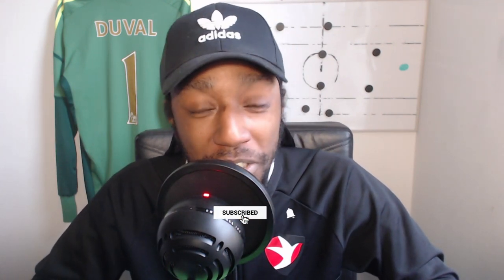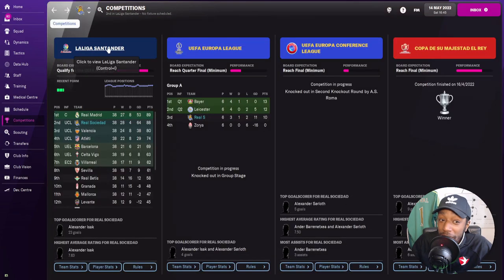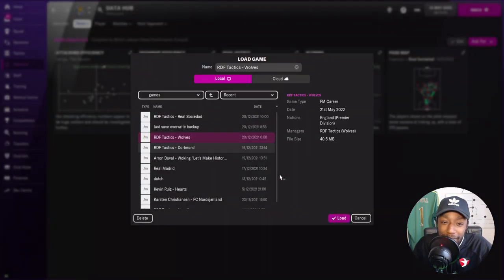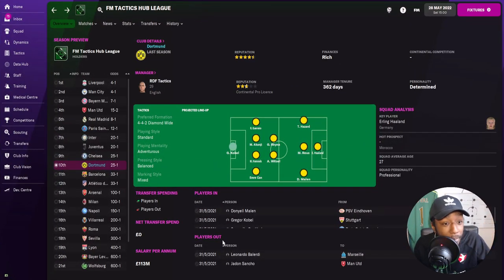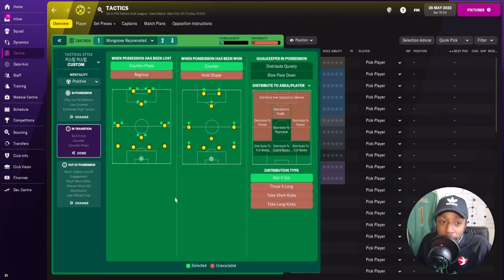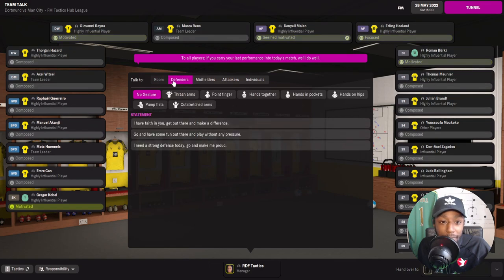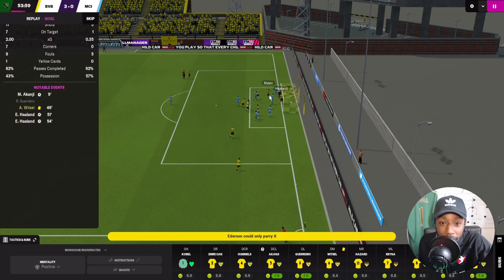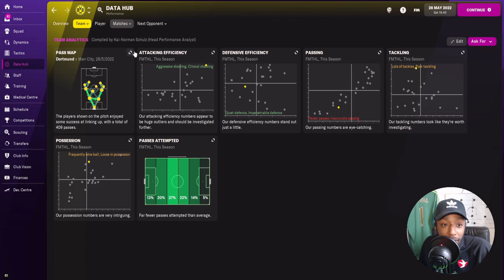Football Manager 2002 | OVERPOWERED FM22 TACTIC | 4-1-2-1-2 DOMINATES! | RDF Tactics Testing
INSANE FM22 TACTIC! Best RDF Tactics Testing 🔥📲 DOWNLOAD Onefootball for FREE

In FM22, we are going to be testing tactics from the Football Manager community. This tactic was created by CBP87 - tactical style is DOMINATE and tested with THREE different teams. So if you want your FM22 tactic tested, make sure you send in your tactics! ALL TACTICAL CREDITS TO CBP87

01:47 - Real Sociedad Test Results
07:47 - Wolves Test Results
10:49 - The FM22 Tactic
15:30 - Testing Tactic In A Match
20:49 - The HUB Testing League Results

Manchester United
Pep Guardiola
Spanish football manager
Football Manager

FM22 Tactics | INSANE RESULTS IN FM22 TACTIC TEST | 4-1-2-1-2 DOMINATES! | RDF Tactics Testing